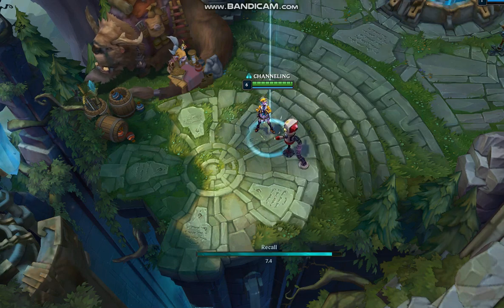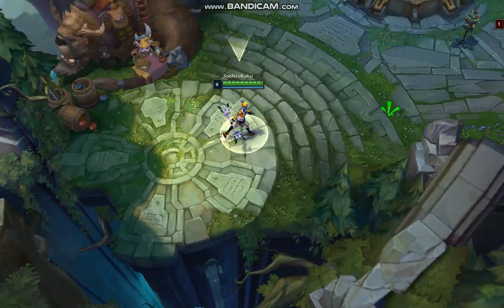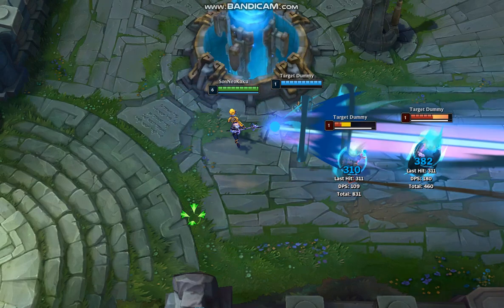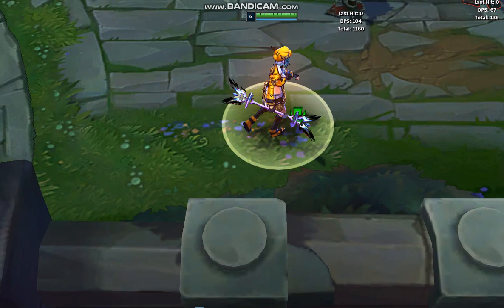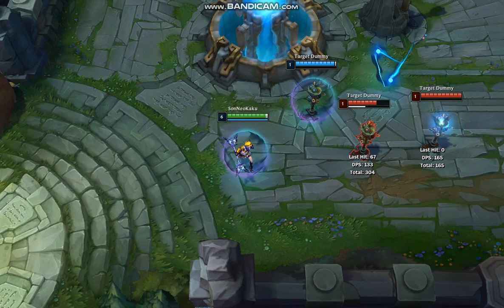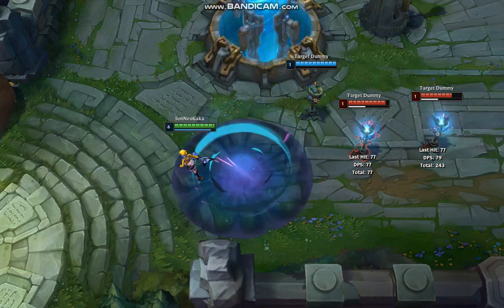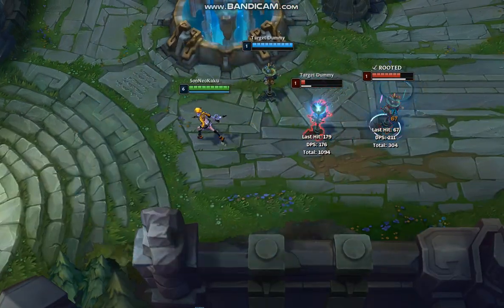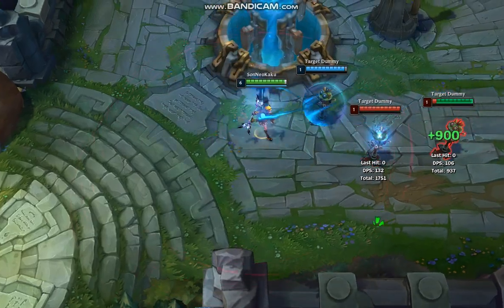Soul fighter Lux - Is it worth your RP?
Wake up, Riot released another Lux skin!